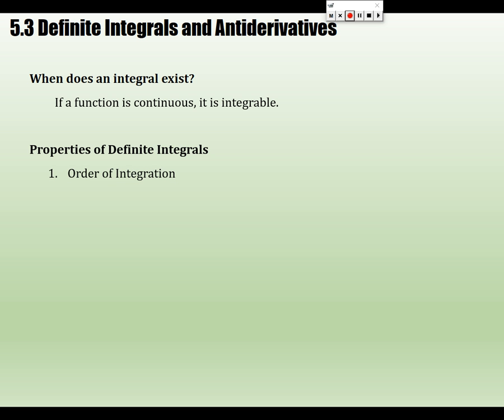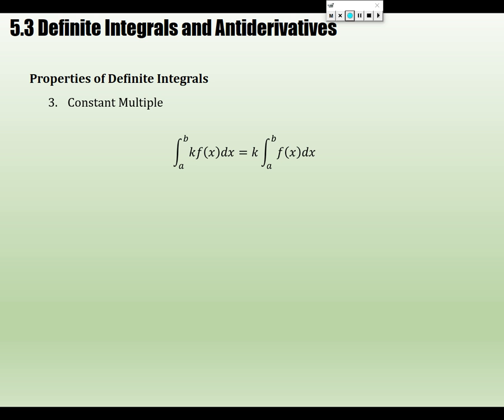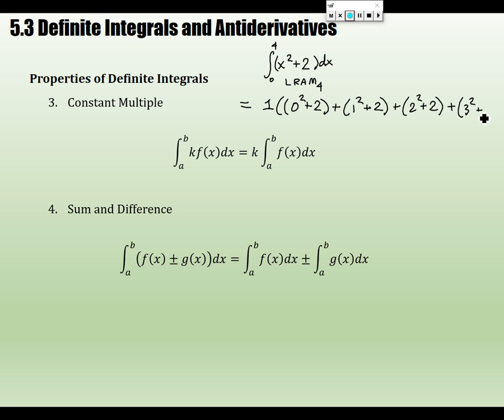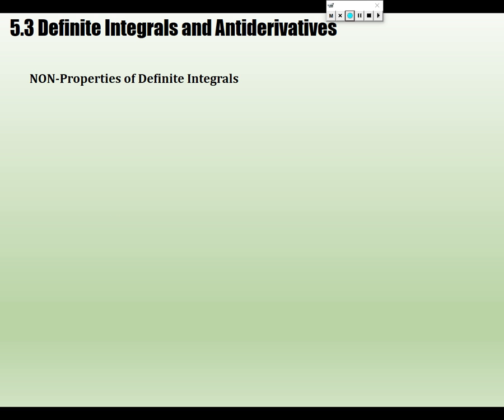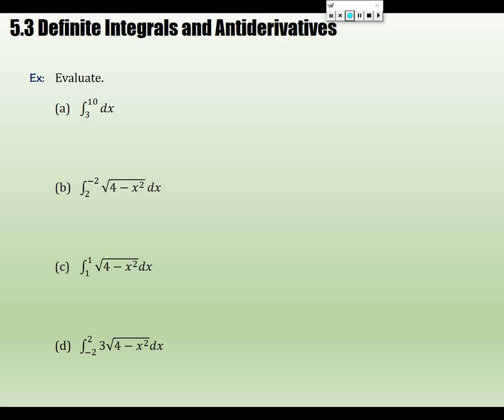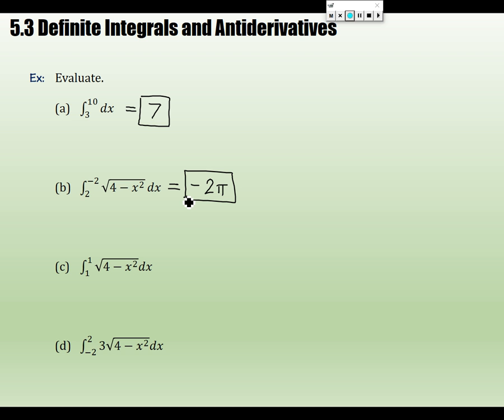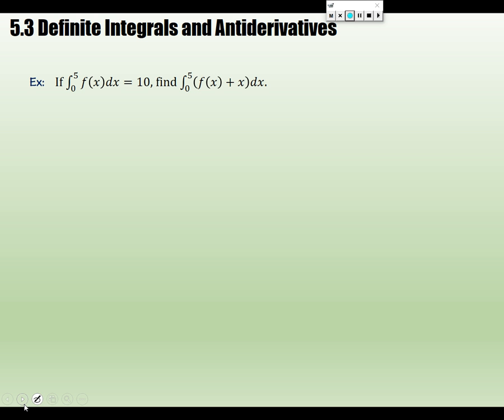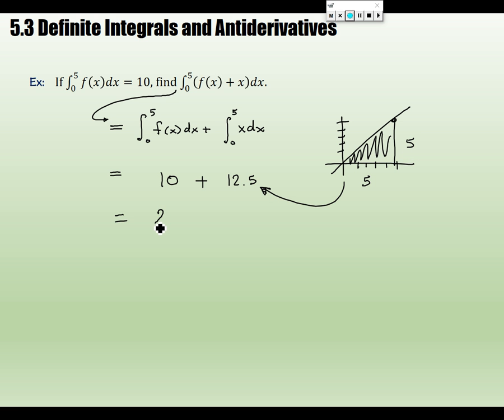Unit 5 - 5.3 Properties of Integrals (2017-2018)